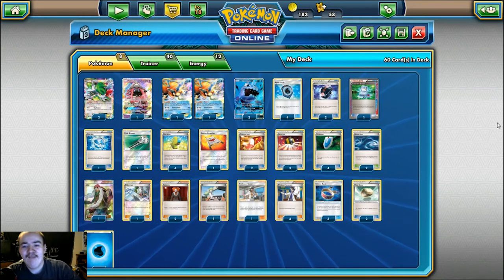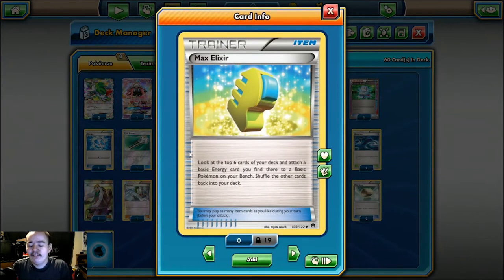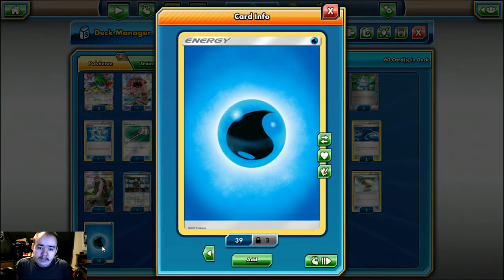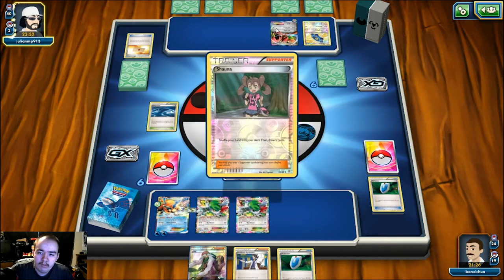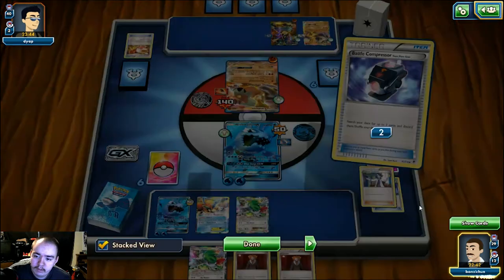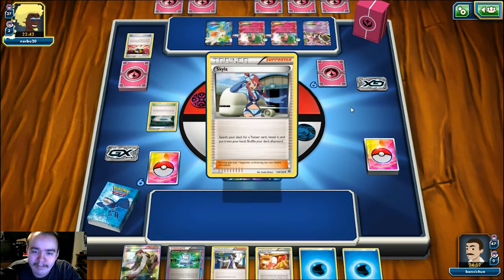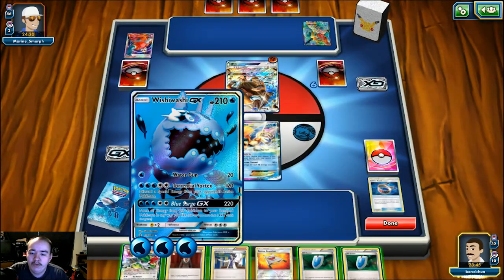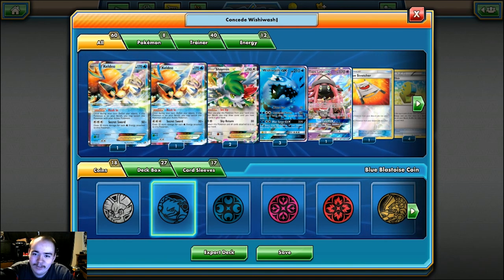Concede Wishiwashi Expanded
Make your opponent concede with the fast expanded version of Wishiwashi GX.  Bonzichun goes over the deck list and attempts to showcase the deck but everyone concedes as soon as he gets his Wishiwashi set up.

Music

#Pokémon - 8

* 2 Shaymin-EX ROS 77
* 1 Tapu Lele-GX GRI 60
* 2 Keldeo-EX LTR 45
* 3 Wishiwashi-GX GRI 133

* 1 Computer Search BCR 137
* 1 Ghetsis PLF 101
* 4 Aqua Patch GRI 119
* 1 Rescue Stretcher GRI 130
* 2 Rough Seas PRC 137
* 2 Trainers' Mail ROS 92
* 1 N PR-BLW BW100
* 1 AZ PHF 117
* 2 Lysandre AOR 78
* 2 Battle Compressor Team Flare Gear PHF 92
* 4 Max Elixir BKP 102
* 3 Choice Band GRI 121
* 1 Field Blower GRI 125
* 2 Float Stone BKT 137
* 3 Ultra Ball FAC 113
* 1 Dive Ball PRC 125
* 4 Professor Sycamore PHF 101
* 4 VS Seeker PHF 109
* 1 Professor Kukui SUM 128

#Energy - 12

* 12 Water Energy  3

We are just a bunch of Nerds with an awesome group of friends that like to play games together and more.